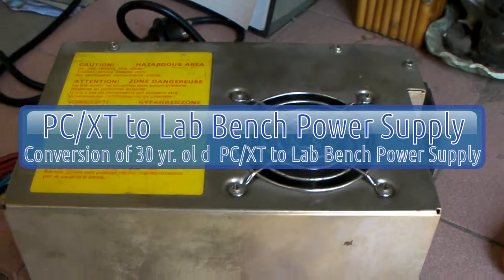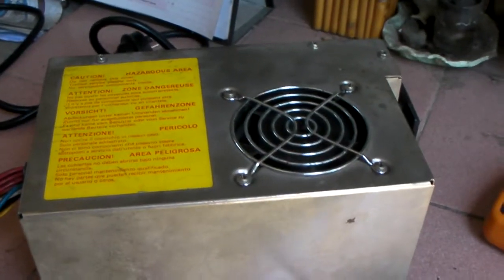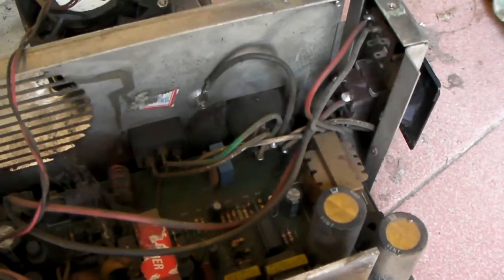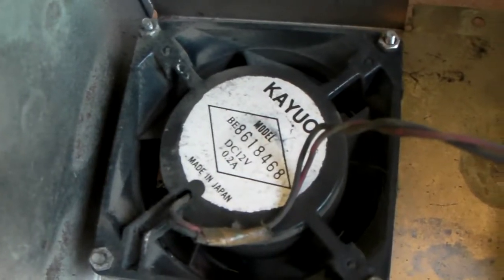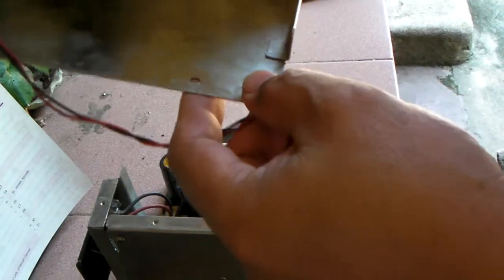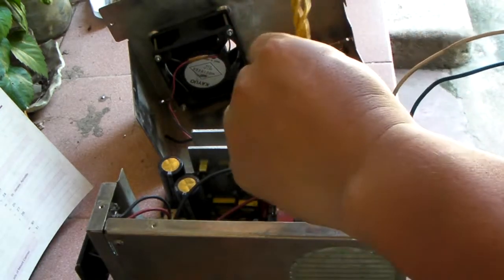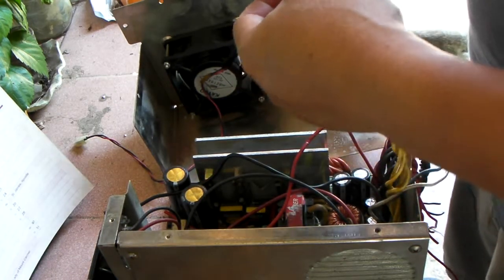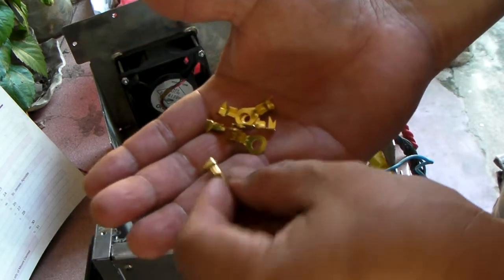Conversion of a PC/XT Power Supply to a Lab Bench Power Supply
This is a conversion of a 30 year old PC/XT power supply into a Lab Bench power supply.

This PC/XT power supply is the power supply of our first ever Personal Computer XT way back in 1983. I found the PC XT case when I was cleaning up the garage/storage a couple of weeks ago and I've decided to reuse the power supply.

The Lab Bench power supply will be use to power my CB Radio at 476-477 Mhz. The CB Radio is for rescue and emergency purposes because we do whitewater kayaking and kayak catamaran sailing in Macajalar Bay area in Northern Mindanao.